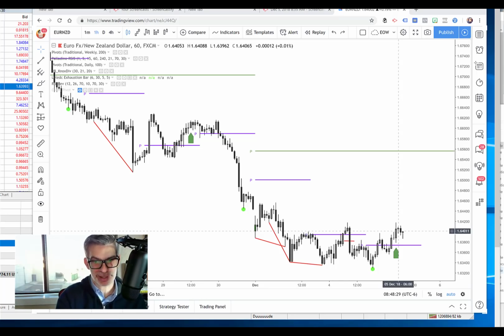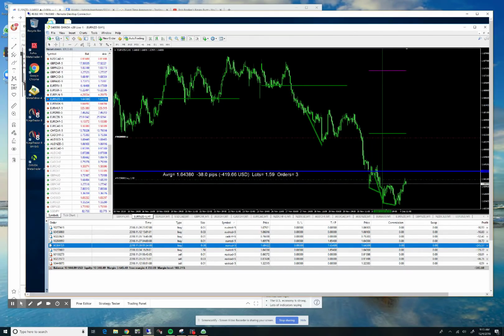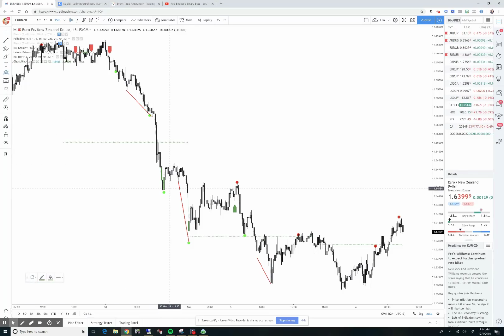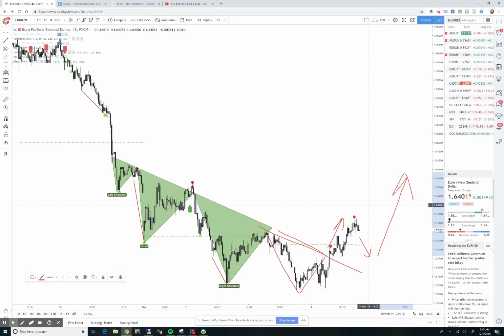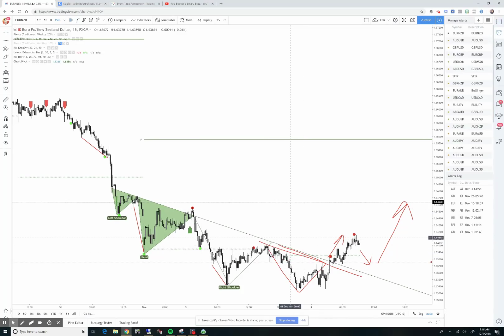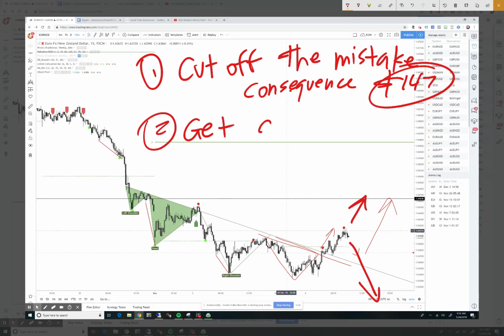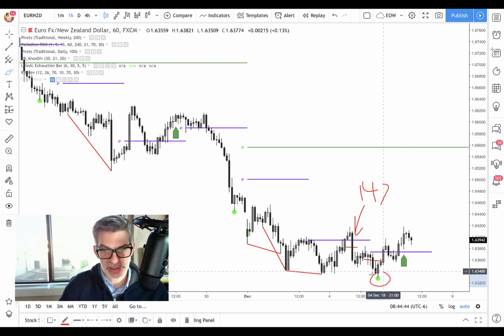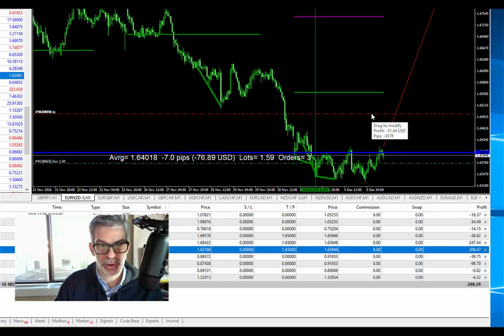OH NO I TRADED TOO BIG!